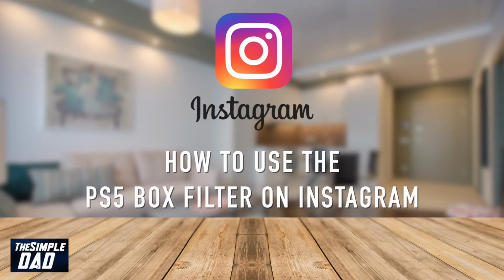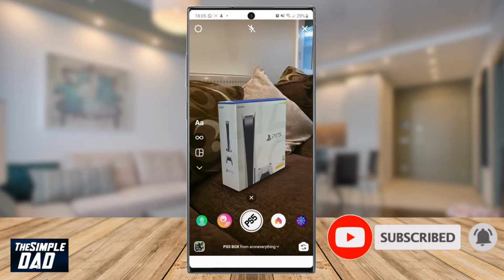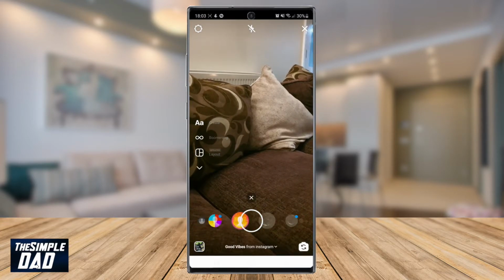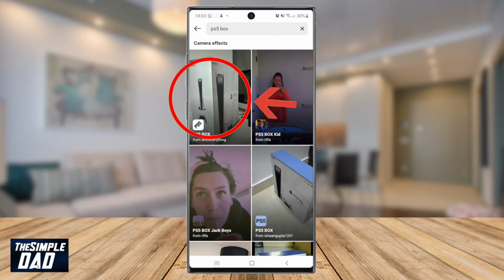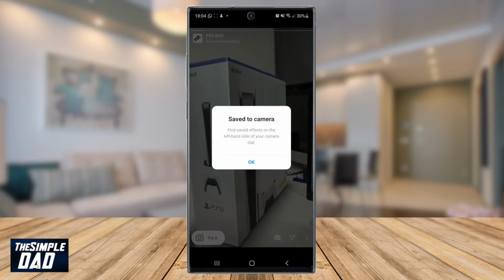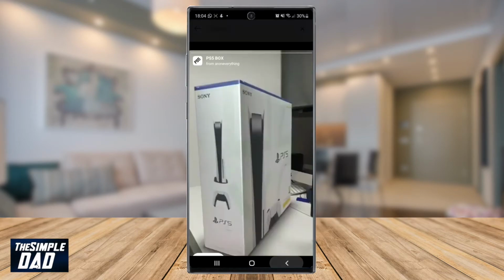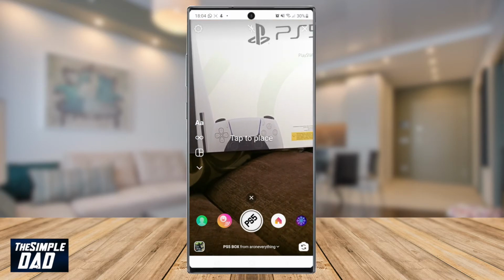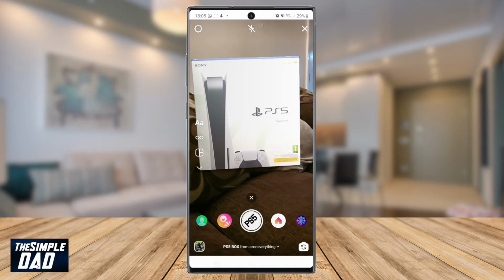How to get the Ps5 Instagram filter for your Instagram Stoires AR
In today's video I will be showing you how to get the new PS5 Filter for your Instagram story! Have fun and prank your friends or loved ones!